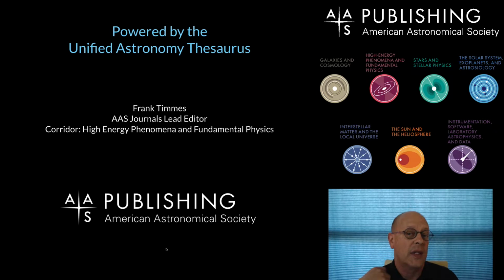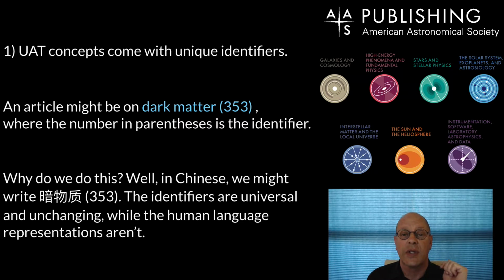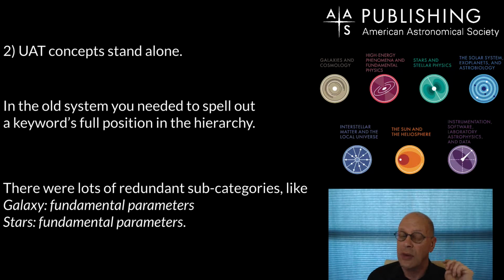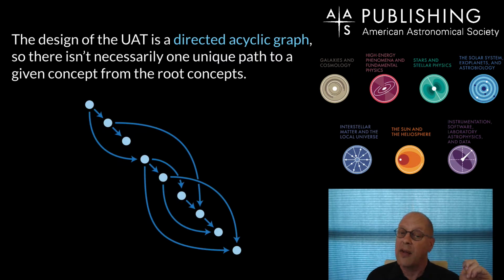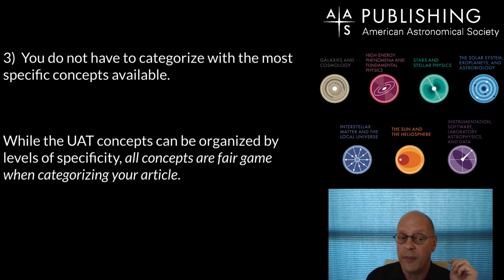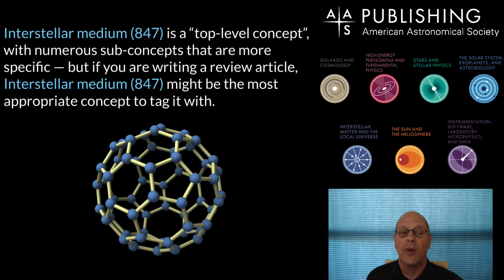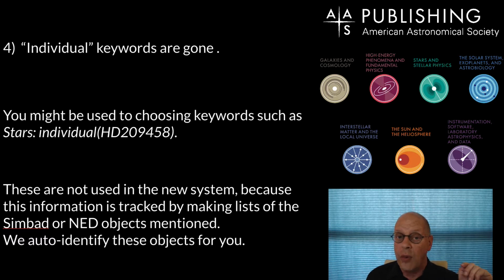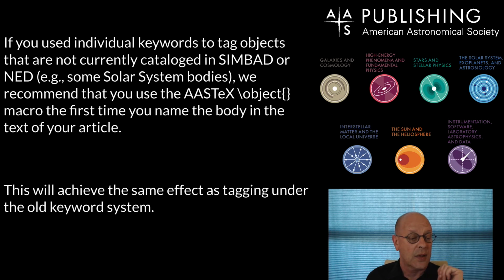Powered by the Unified Astronomy Thesaurus: How do I make sense of the UAT?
A slightly deeper dive into what makes the UAT different (and better) than the old keyword system.